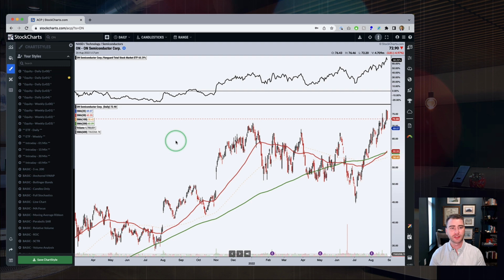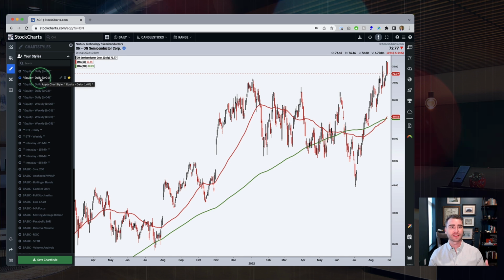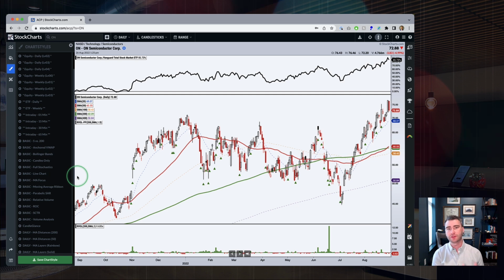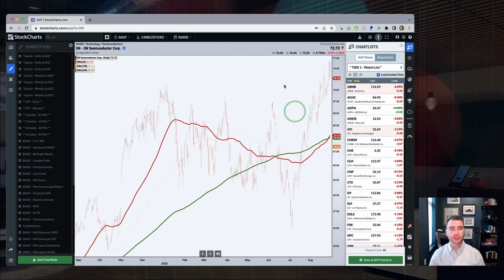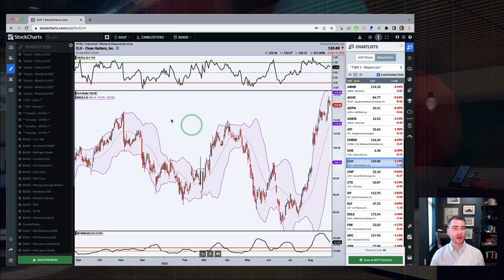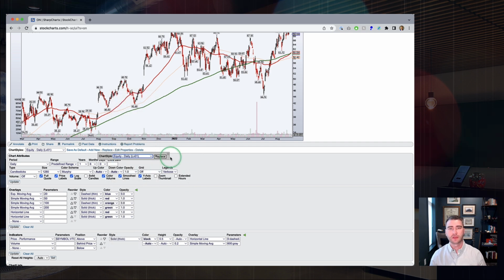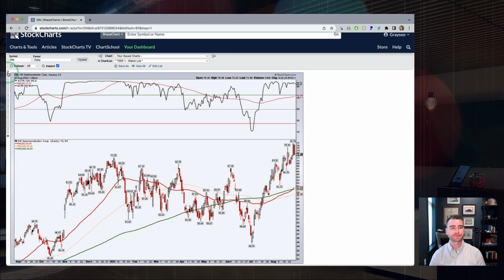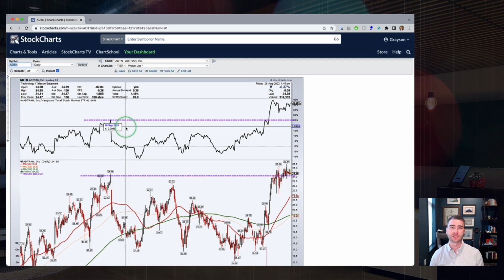Breaking Your Charts Apart Into “Focused” Tool-Specific Styles | Grayson Roze | StockCharts In Focus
Grayson's bringing the focus to your charts!  Breaking your charts apart and separating all of your indicators into different ChartStyles will help you stay focused on one indicator, one section or one part of your analysis at a time.

00:00 - Intro
04:52 - Starting in ACP with ChartStyles
10:39 - Creating ChartStyles for Your Indicators
22:19 - Starting in SharpCharts Workbench with ChartStyles
23:58 - Using StyleButtons in SharpCharts
30:15 - Apply Style to All in SharpCharts
32:33 - Conclusion